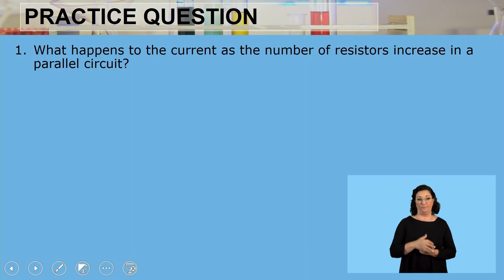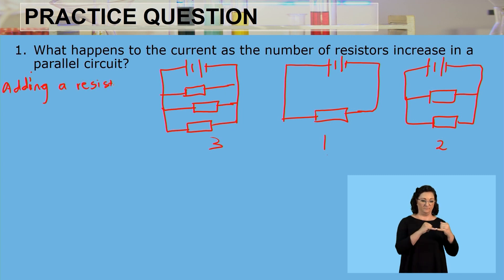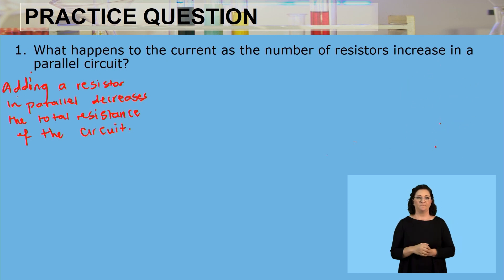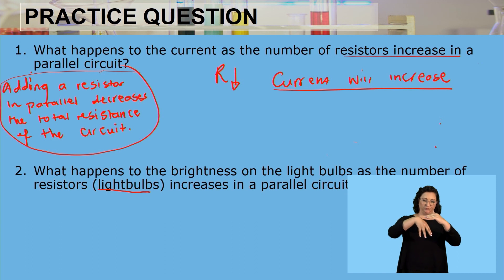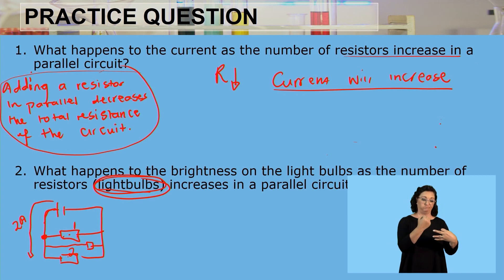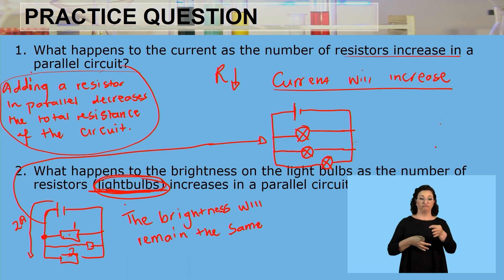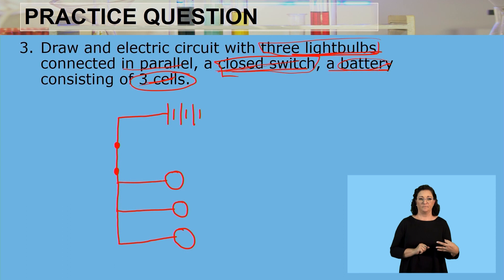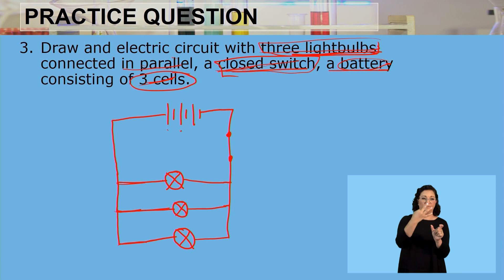Physical Sciences Grade 8 Parallel Circuits Video 2 Segment 1